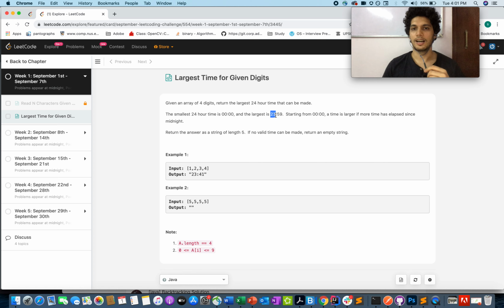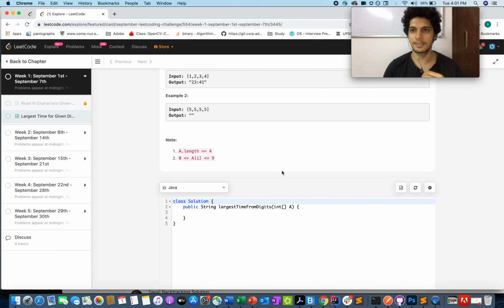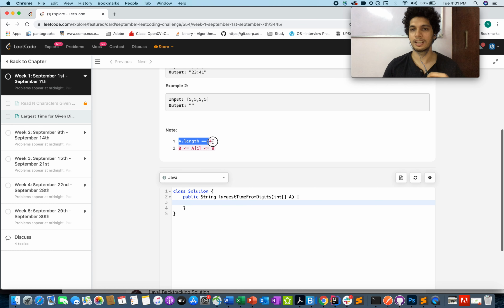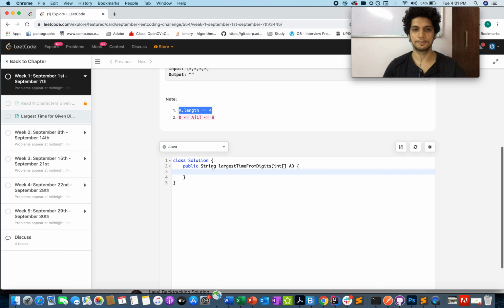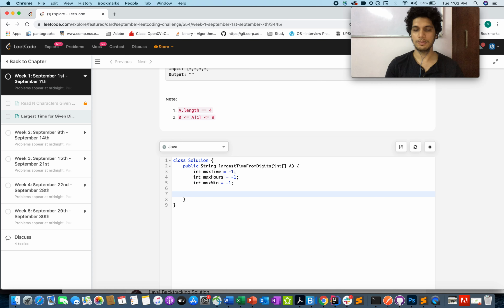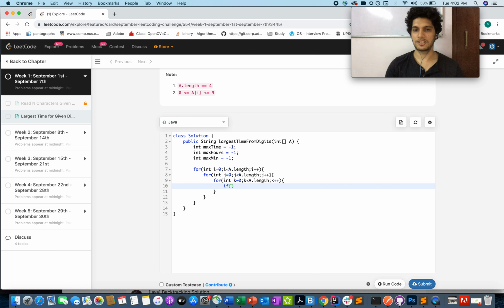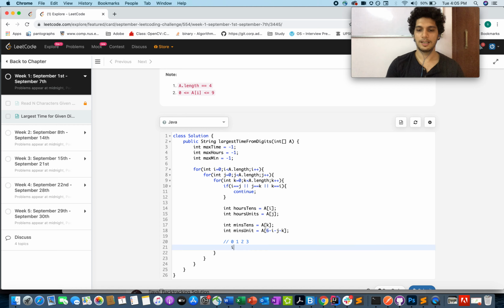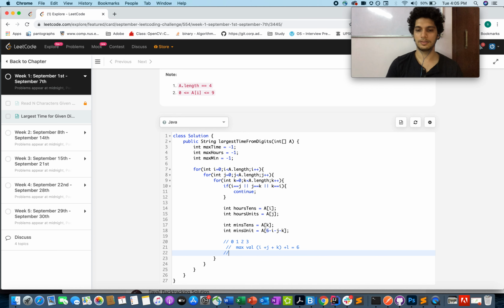Largest Time for Given Digits | Leetcode September Challenge (Day1) | Leetcode 949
Quick Links
Iterative solution in constant time as the size of input array is fixed ie 4.

Time Complexity is O(1)